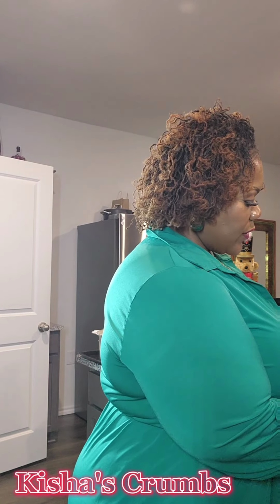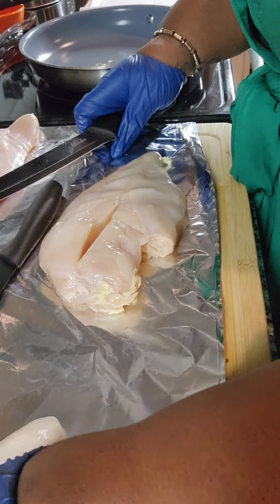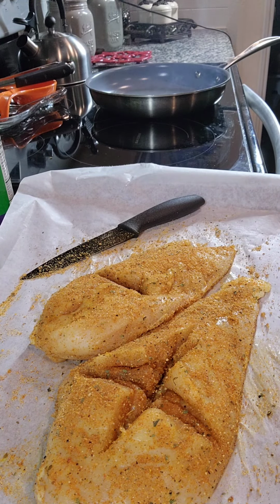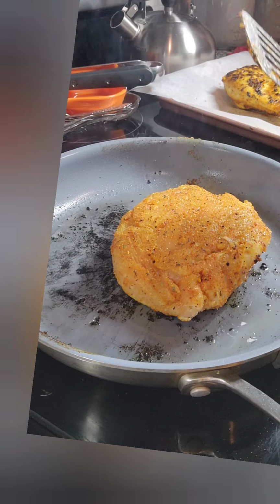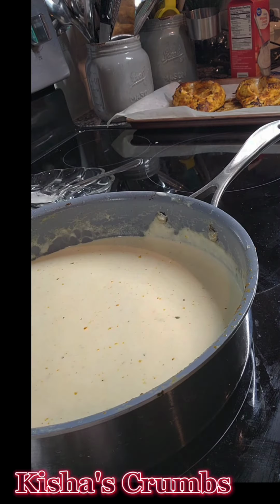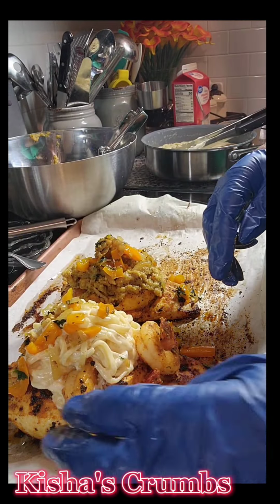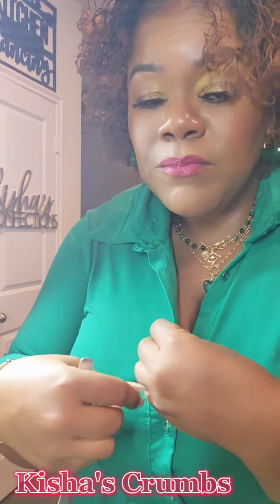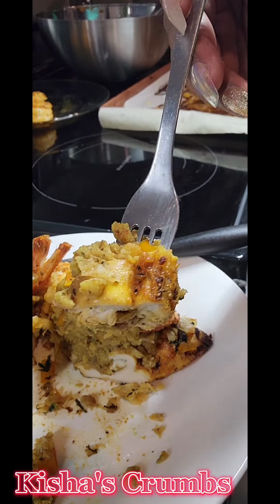Stuff Chicken Like An Expert + StoveTop Teview + HomeMade Alfredo Sauce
Hey Crumb Snatchers! You won't believe this amazing Stuffed Chicken Breast Hack! Watch until the end to get recommendations in Jomemade Alfredo,  and I FINALLY tried StoveTop Stuffing!

I'm on Instagram as @iwantkonfections. Install the app to follow my photos and videos.